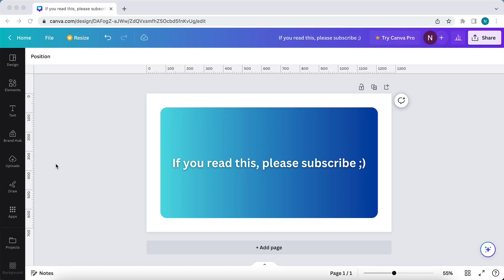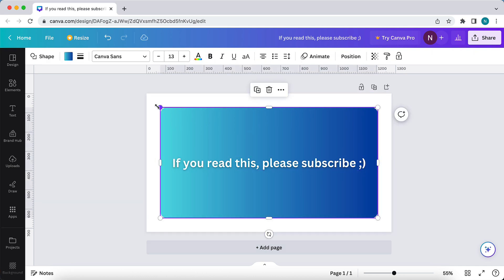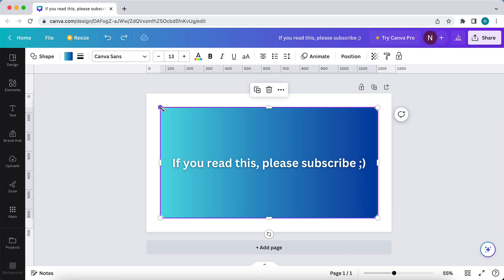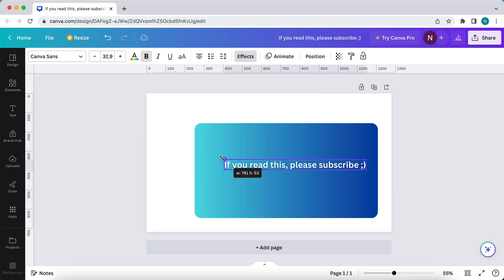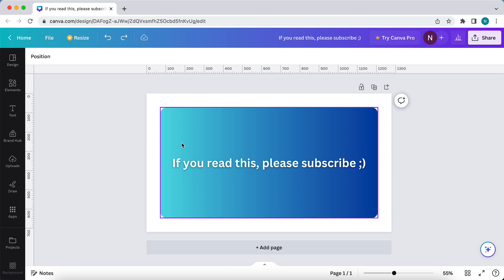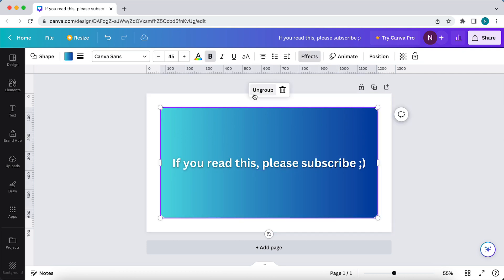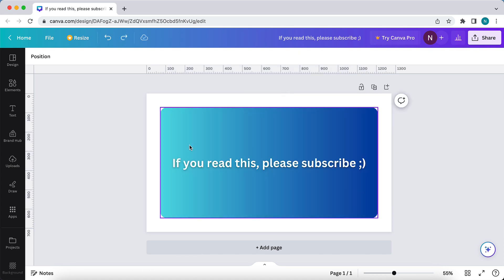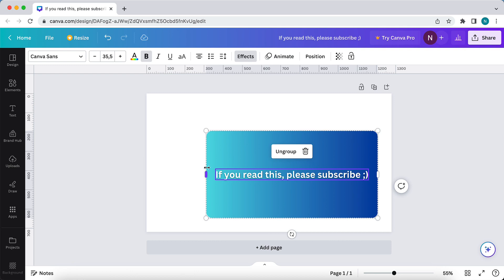How to Group Items in Canva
In this video I'll show you how to group items together in Canva. The method is very simple and clearly described in the video. Follow all of the steps in the video, and make a group of elements in Canva. And that's how you can select, group and resize elements in Canva, this works for iPhone and Android.